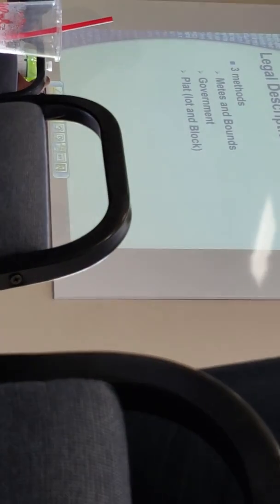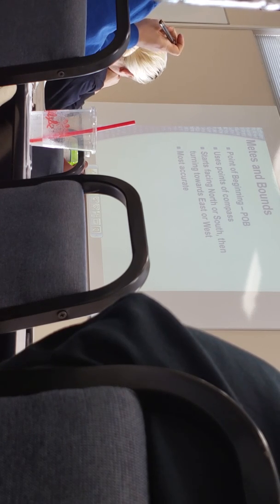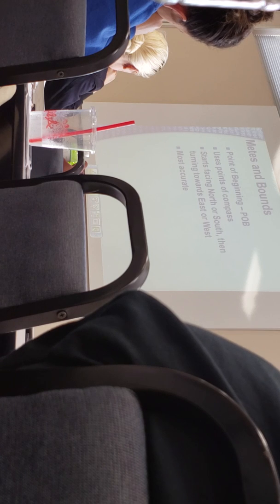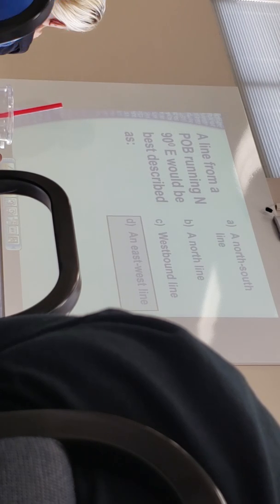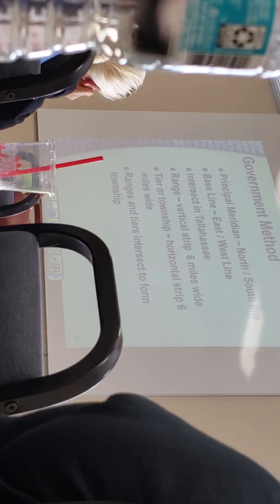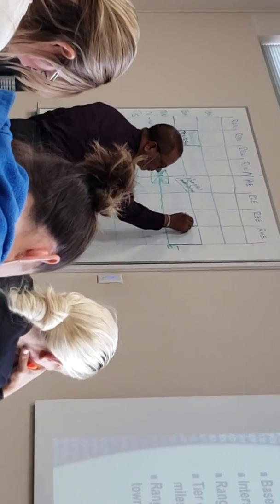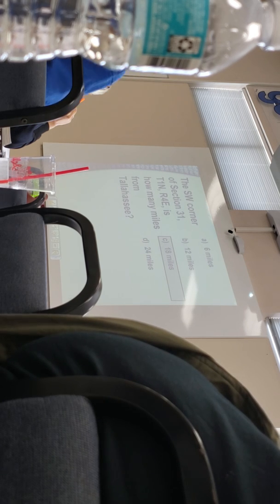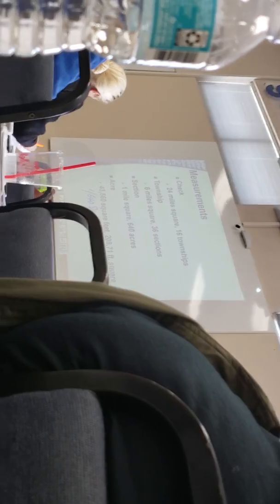RE Cram 13